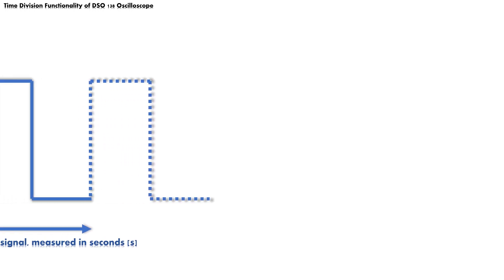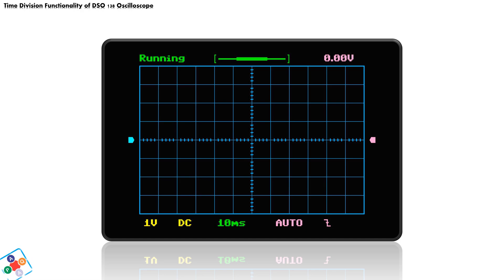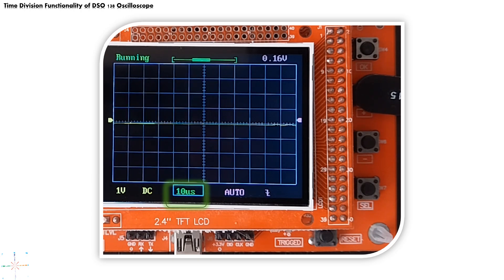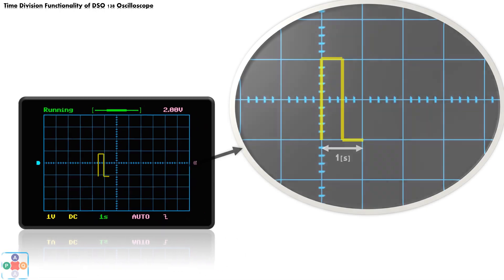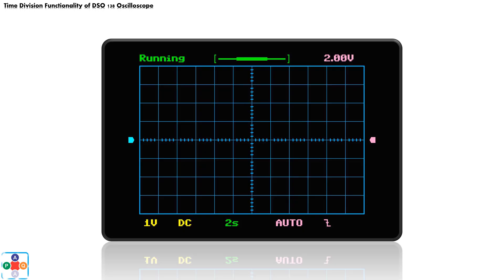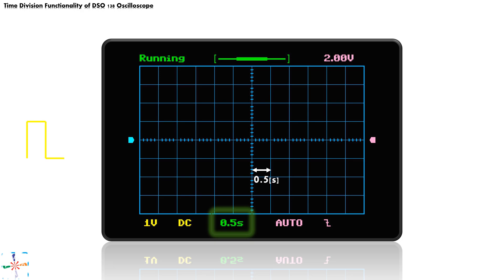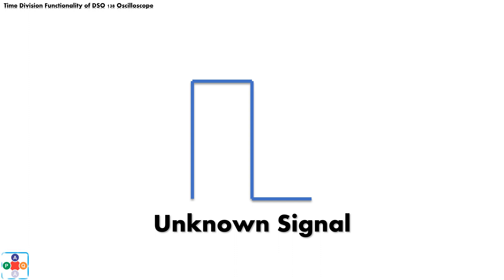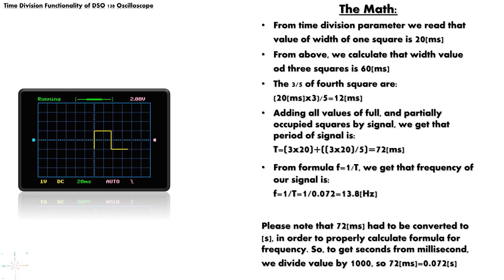Time Division Functionality of DSO 138 Oscilloscope | Horizontal Adjustment of Signal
The time division functionality enables us to properly scale signal display in regard to frequency and period of signal.

If you want to show you appreciation for the work put in creating this video you can make a small donation We are grateful for any and all support. Thank You.